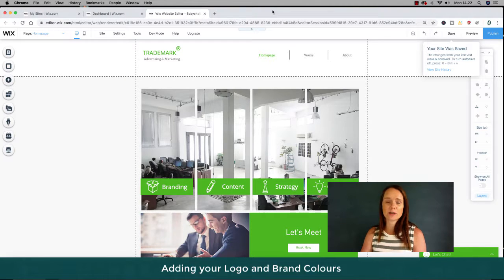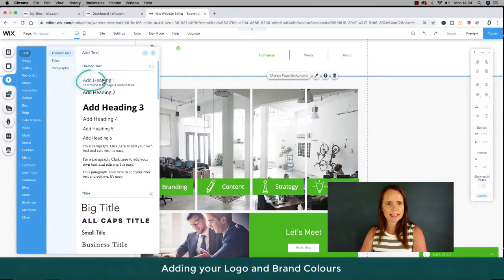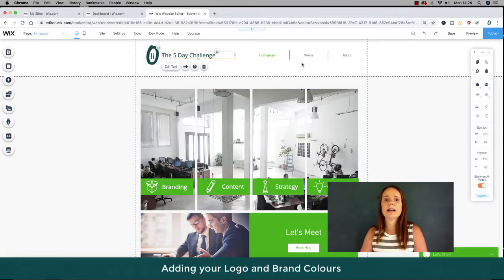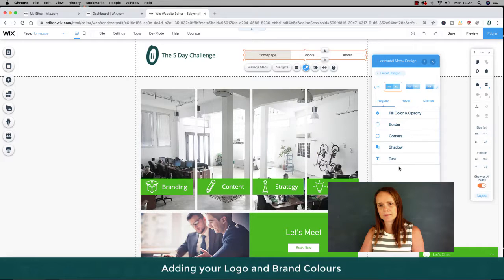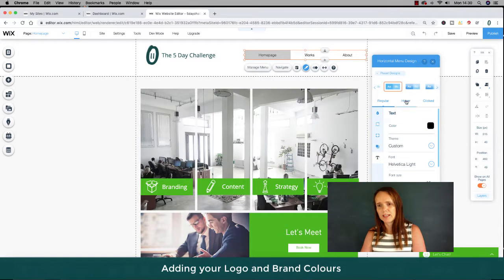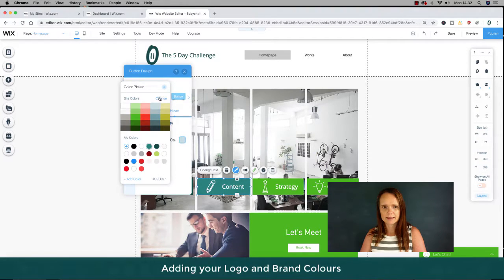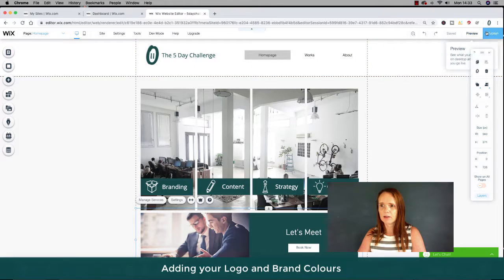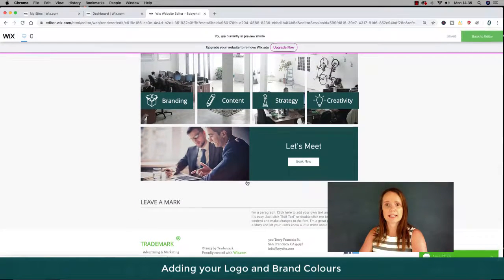5 Day Website Challenge: Logo & Brand colours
Adding your logo and brand colours to your website brings your website's personality to life.
Learn here how to add your logo and the colours you've chosen.